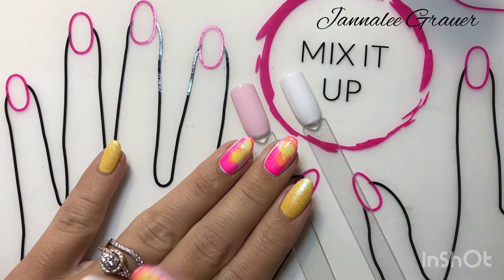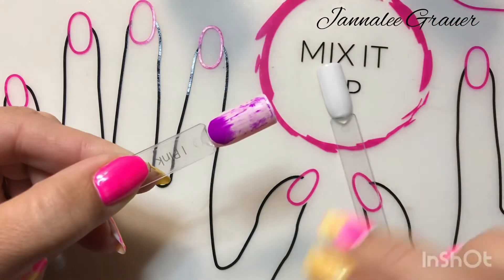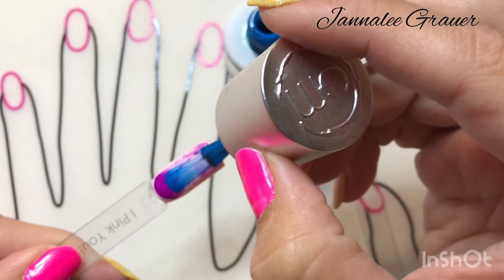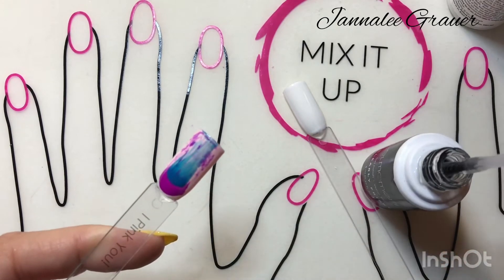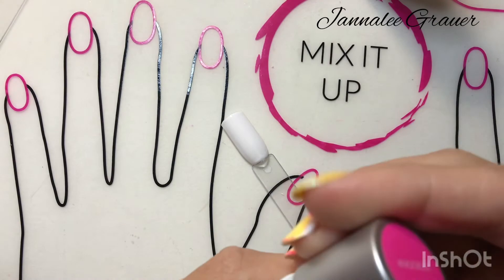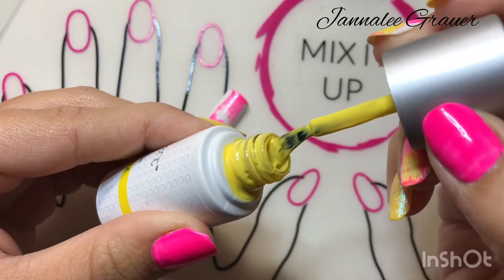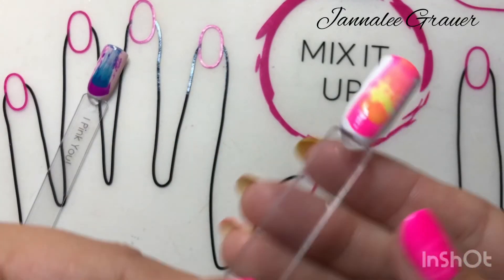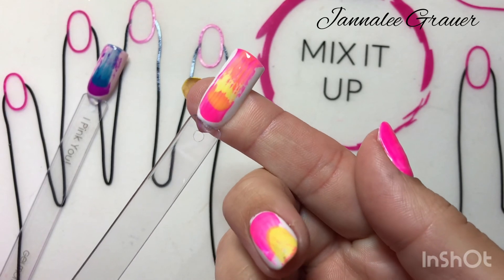GelMoment- Acid wash look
A couple colour combinations with GelMoment polish to create an acid wash look.